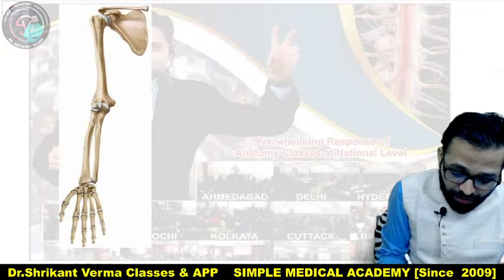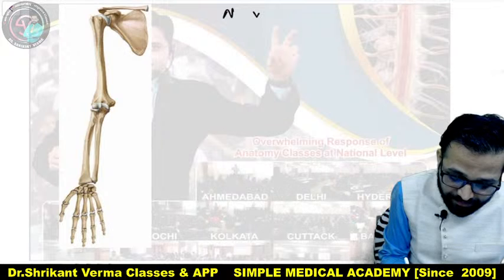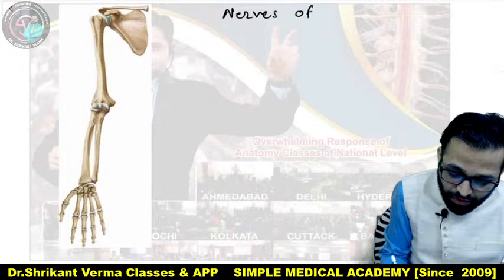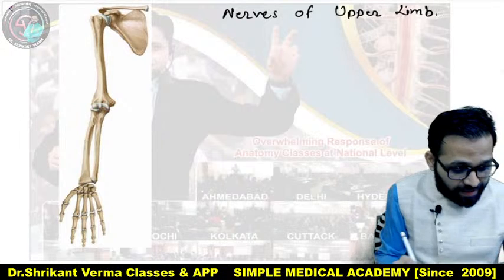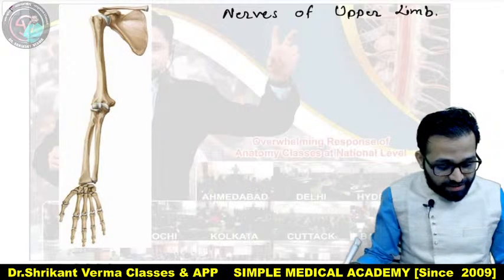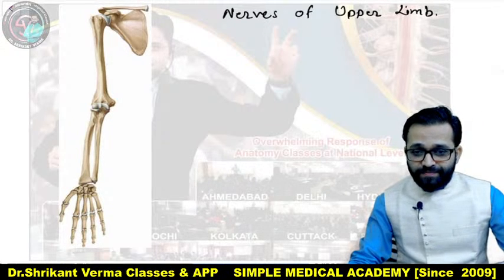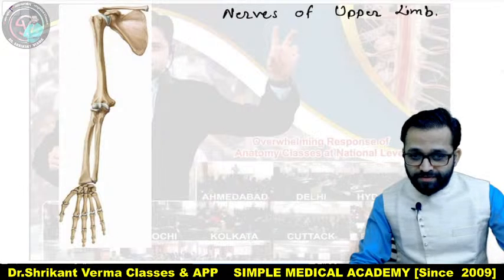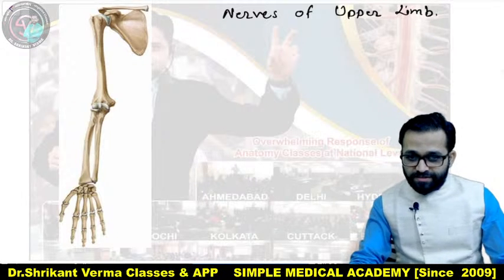NERVES OF UPPER LIMB